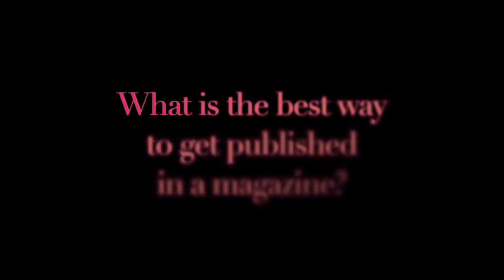Fashion Stylist Tutorials | How To Get Published & How To Get Clients!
Hey Everyone! Are you wondering how you can get your work published in a magazine, or  do you want to find out what you should be doing with your portfolio to book clients? Well, you have come to the right tutorial!

Please do make sure that you invest in yourself and watch through my videos as I have covered so many topics BEFORE YOU ASK A QUESTION!!

After the popularity of my video on how to build a portfolio I decided to create this video as I know a few of you are wondering how you can get your work published and what to do with it.

Although my steps are fool-proof, it’s not guaranteed that your shoots will get published as it is discretionary to the magazine etc. I am giving you the steps that have worked for me over the years and I think it will be helpful!

Hair:
- Lace Frontal Wig Installed and coloured by  @joshhairandbeauty (Discount: ERICA1):

- Lips: Fenty Stunna “Uncensored” & Colour Pop “Rooch”
- Fenty foundation #440
- Fenty Highlight & Eyeshadow POWER Combo: Sinamon & Chic Phreak/Girl Next Door

Top by Missguided
- Trousers by Pretty Little Thing

If you found this helpful or know anyone who could benefit! PLEASE SHARE!!